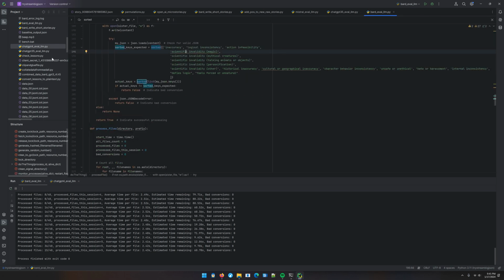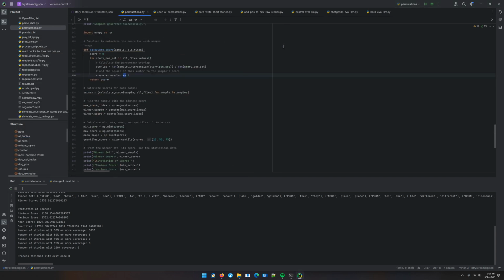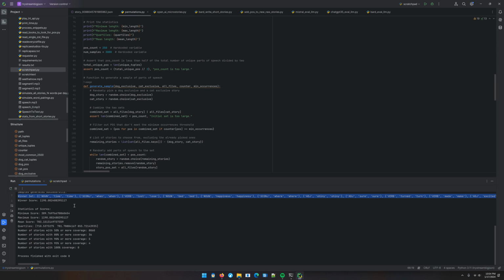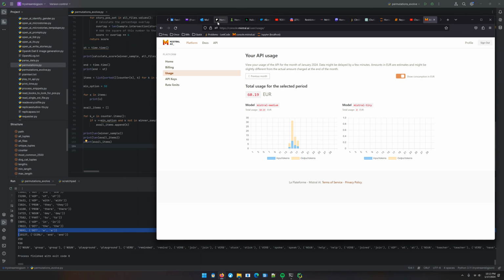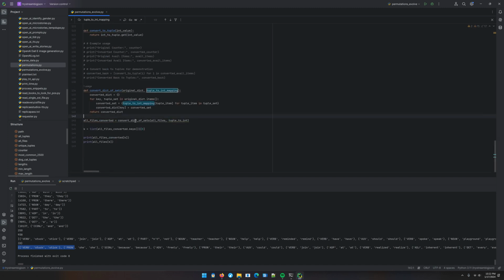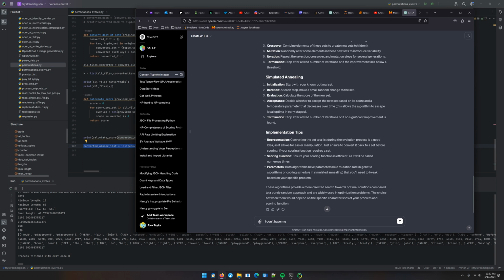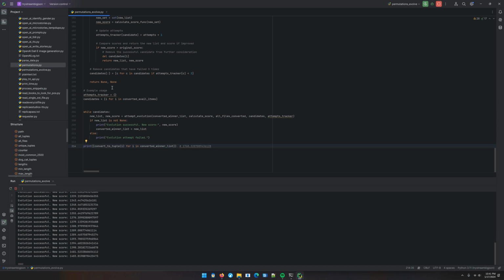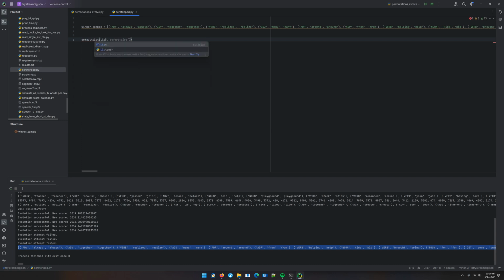Optimizing Curriculum Selection with Stochastic Optimization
Amazon We've generated an extensive collection of 12,000 stories. Now, the next step is crucial: selecting an effective curriculum that best benefits a potential learner. To achieve this, we'll employ a method of stochastic optimization, a process of iterative improvement, to refine our selection of Parts of Speech. This approach is designed to identify the most beneficial curriculum based on our predefined scoring mechanism. We're not just choosing randomly; we're strategically evolving our set to discover the optimal combination for maximum coverage.